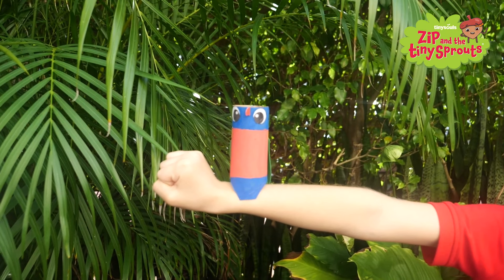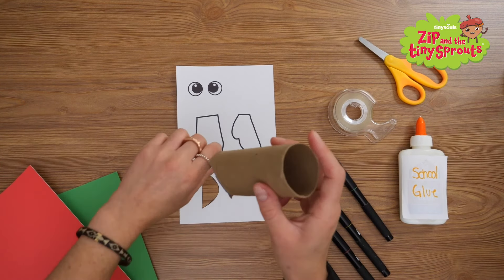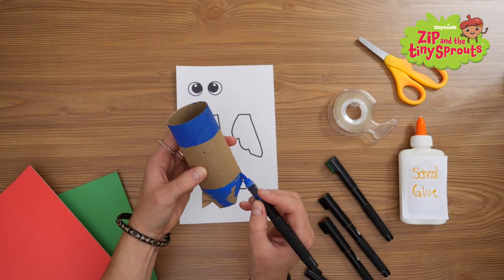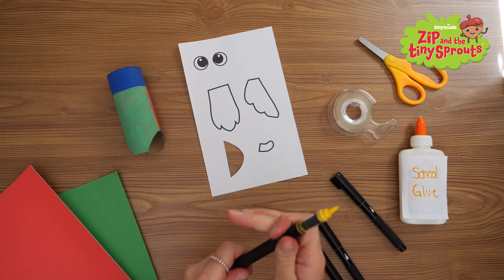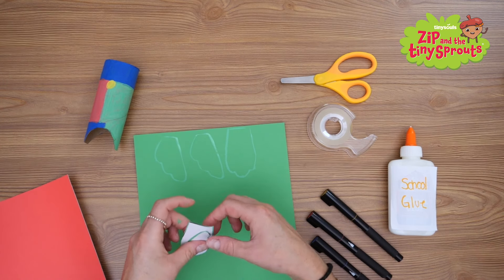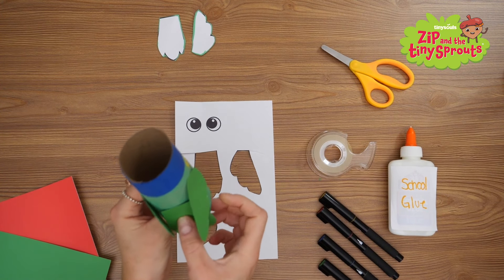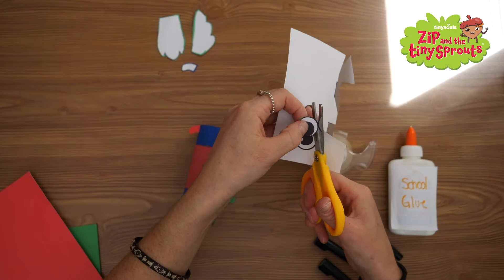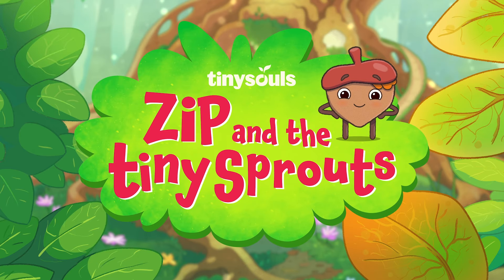Make Your Own Lorikeet from Zip and the Tiny Sprouts! | Craft Along | 🎵 Tiny Souls Children’s Songs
Follow along to learn how to make your own Perry the Rainbow Lorikeet from Zip and the Tiny Sprouts. You can pause the video and watch parts again if you need to! Everyone crafts at different speeds. Have fun!

* Toilet Paper Tube
* Green and Orange Construction Paper
* Scissors
* Tape
* Glue
* Blue, Orange, Green and Yellow Paint Markers or paint

Check out ZipandtheTinySprouts.com for activities, coloring sheets and more!

Tiny Souls is a start-up children’s media and parent resource company. In an often noisy and crowded landscape, Tiny Souls encourages little ones to reach their full potential. With a distinctly values-driven approach, we are setting out to change the game in children’s edutainment.

K Love You Bye, founded by Peter Johnston of Fade In Studio and Kyle Logan, to bring to life a new children's animated series entitled "Zip & the Tiny Sprouts,” under animation director Chris Bennet (Bluey). Featuring 26 seven-minute episodes set in the whimsical Harmony Hollow, the series aims to entertain young audiences while supporting learning and development on important themes such as kindness, patience, and gratitude.

Tiny Souls songs are about cultivating kids’ character, joy and connection with the hope of building a better world for all. Our songs and stories are based on themes that matter– like kindness, patience, generosity, and justice.

AMAZON MUSIC

Video by Bridget Davidson
Voiced by Ash Beecher